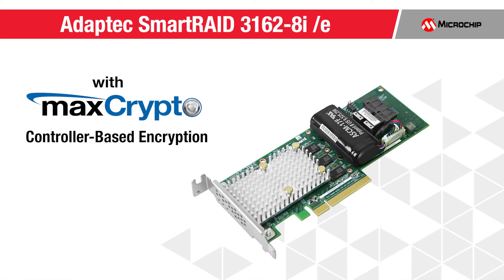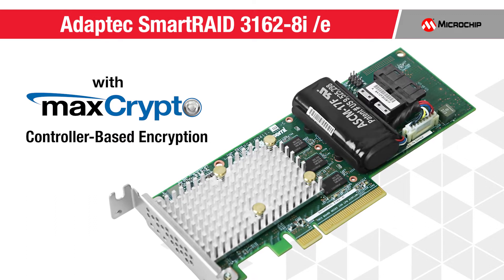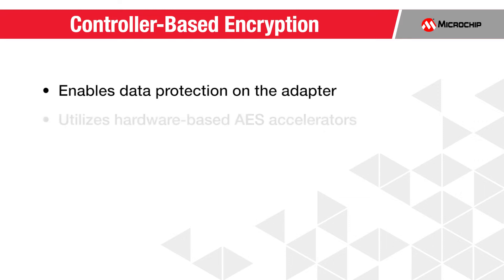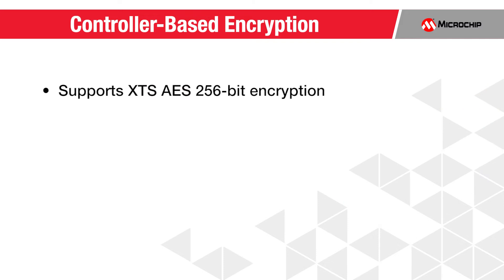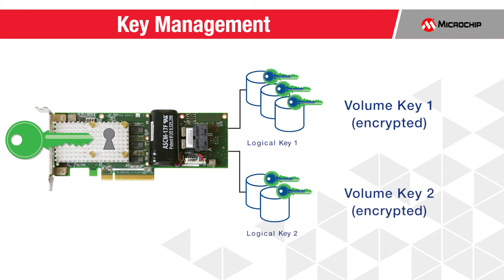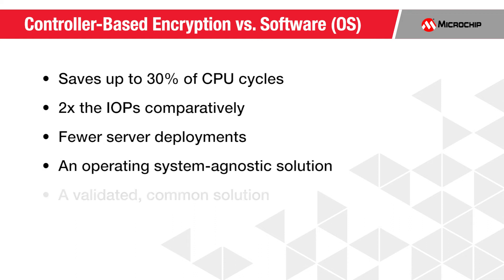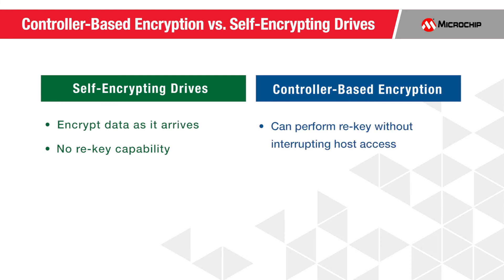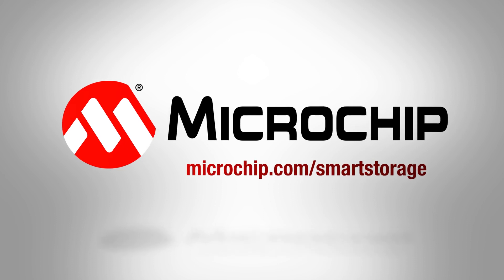Adaptec® SmartRAID 3162-8i /e RAID Adapter with maxCrypto™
The Adaptec SmartRAID 3162-8i /e RAID Adapter introduces the industry’s first general market 12 Gbps SAS/SATA RAID adapter with maxCrypto™, a line rate controller-based encryption (CBE) solution offering superior security and flexibility compared to disk-based encryption solutions, bringing controller-based encryption for data-at-rest to the mass market.